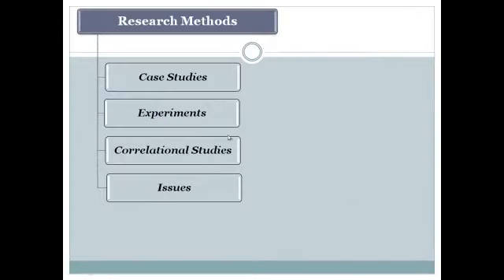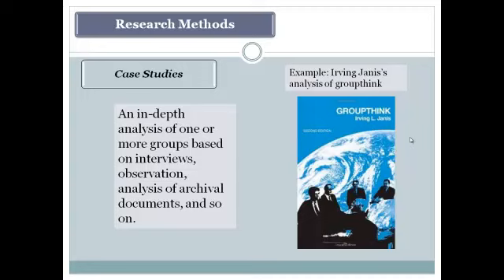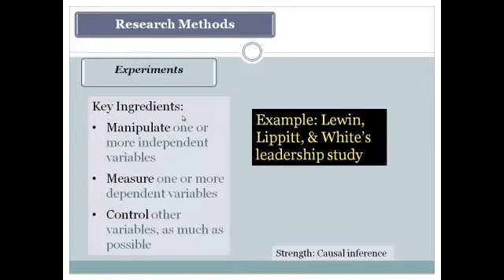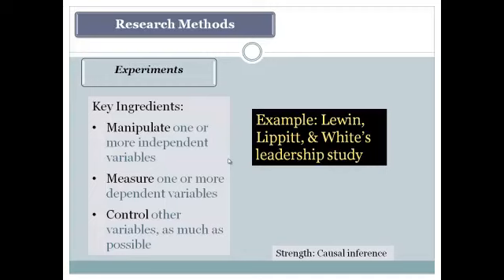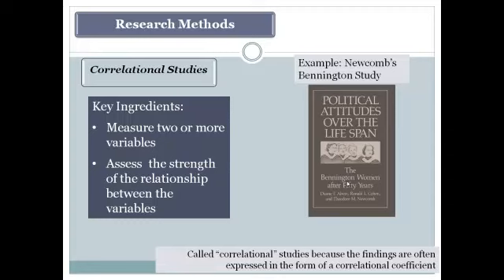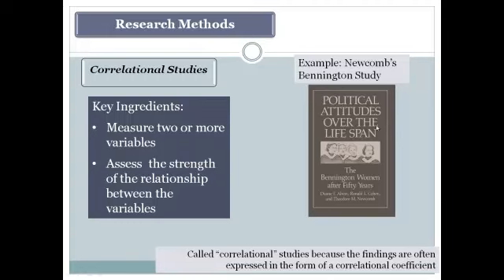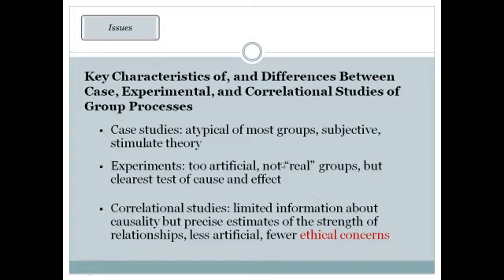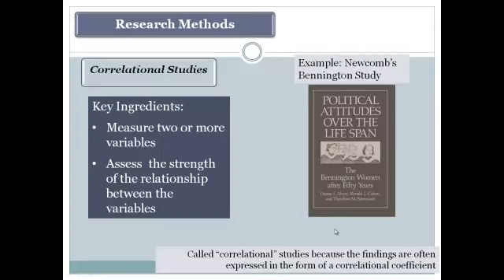Studying Groups Research Methods